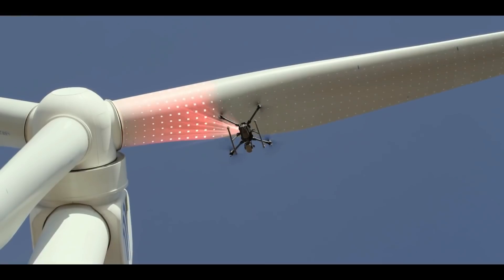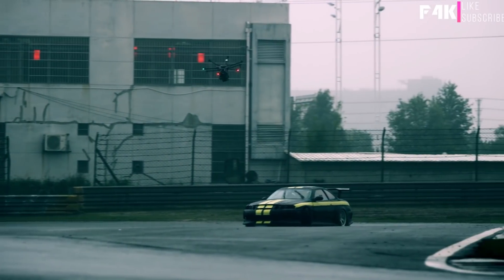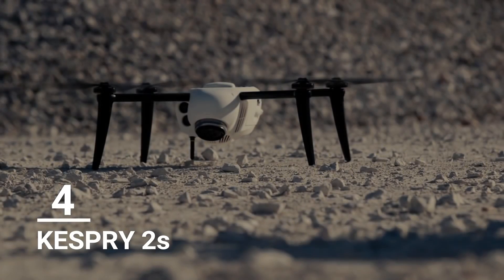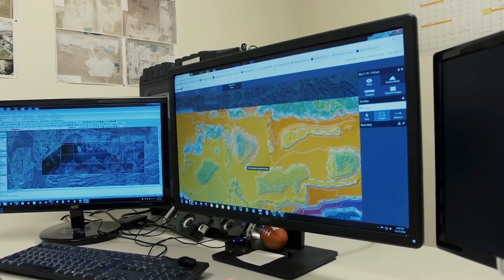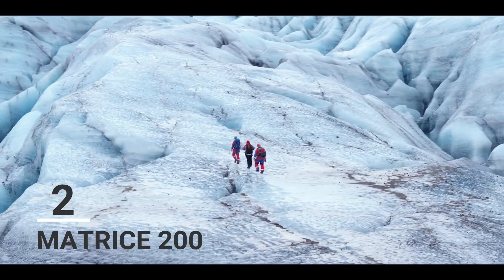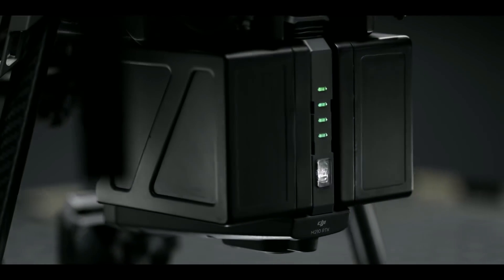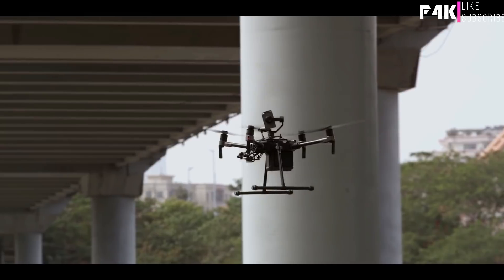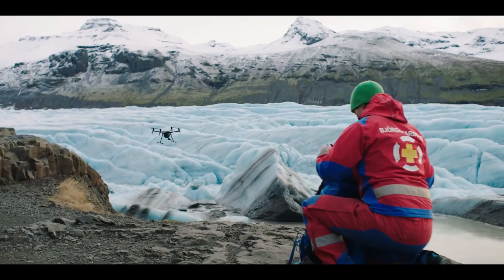Top 5 Best Obstacle Avoidance Drones [2018]#2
Top 5 best drones for obstacle avoidance

MI Drone